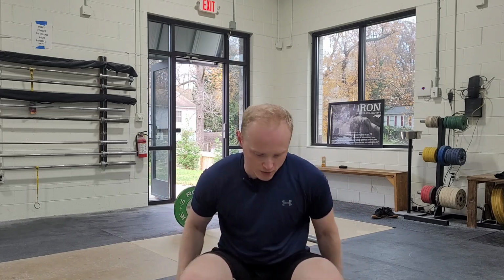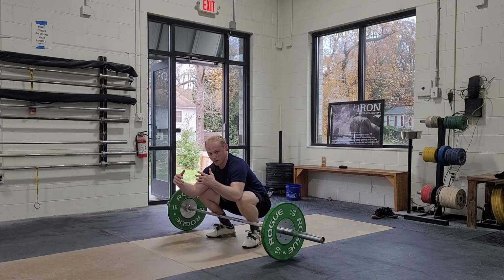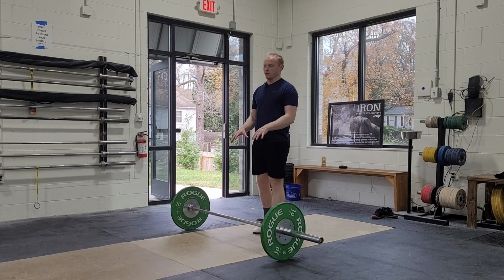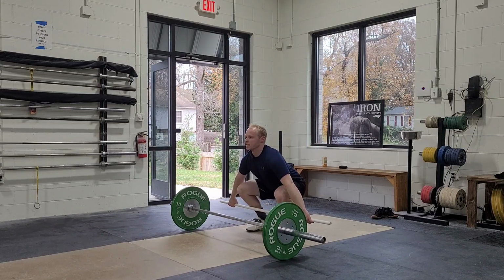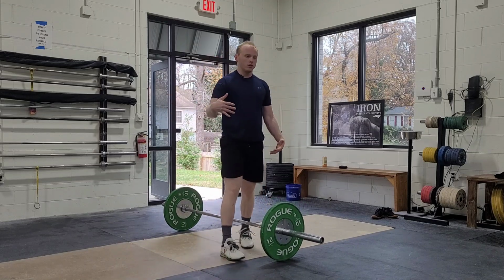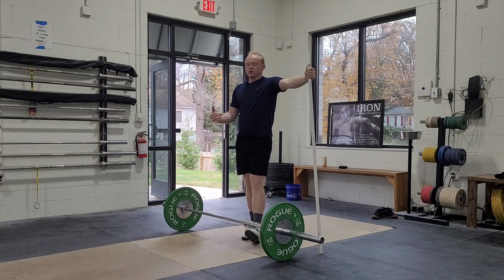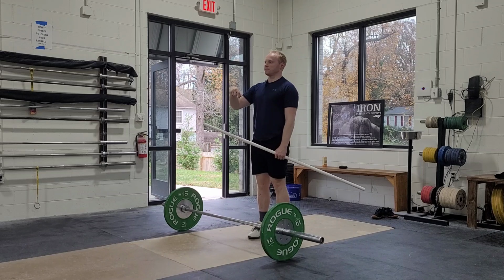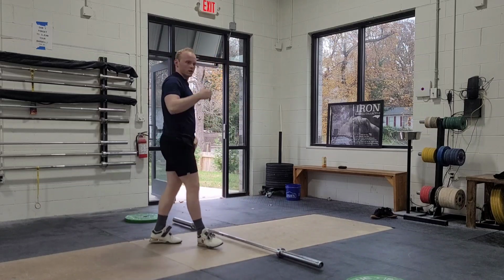Snatch Tutorial for Beginners - learning the Outline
In this video, you will learn some things to help you get to your fiest snatch while keeping it simple.

The goal is not to make it complicated, but to make it automatic and easy.

The goal after this video is to be able to get the bar over your head in one fluid motion.